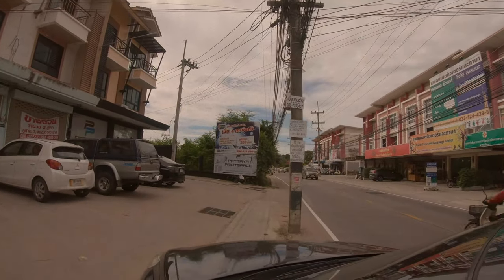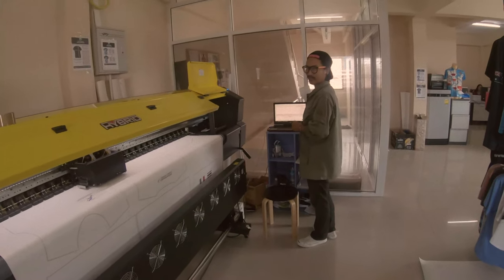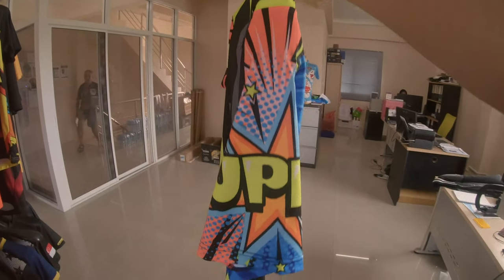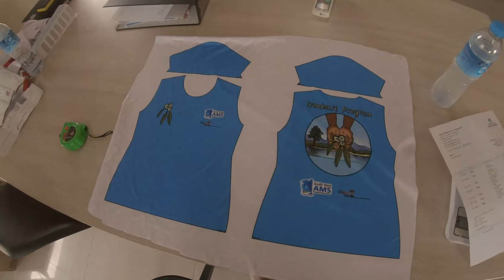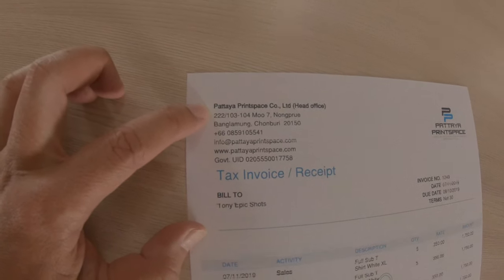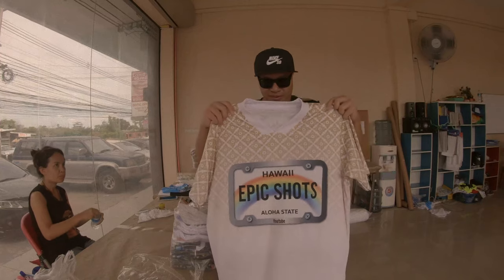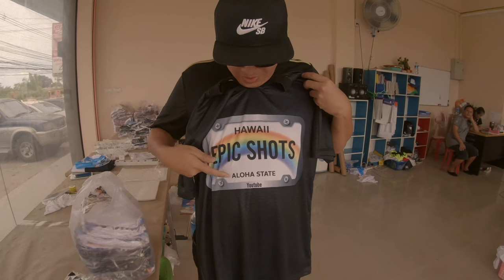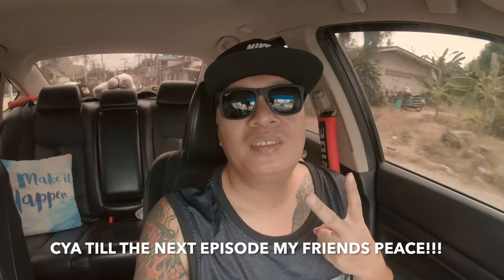MAKE YOUR OWN PROMOTIONAL CUSTOM SHIRTS IN THAILAND FOR $9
In this Episode i am going teach you how to make your own Promotional T-shirts for your
growing business rather it is for your Youtube Channel or other Biz related promotions. I will take you along side with me oin the process on how to get it cheap right in thailand one of the major hubs of manufacturing in the world so LET'S GO !!!